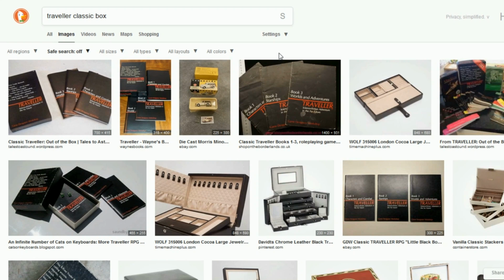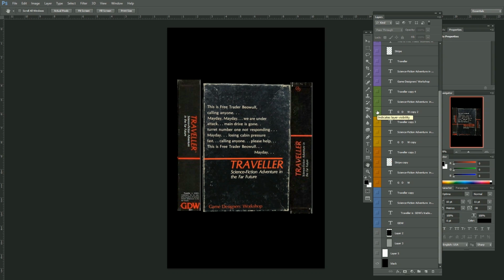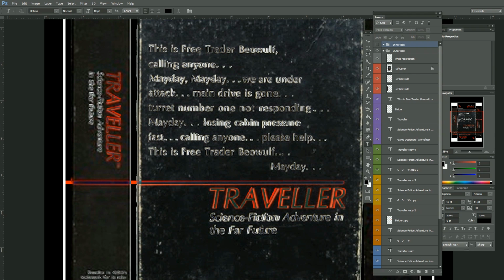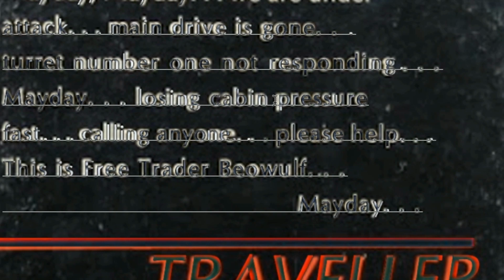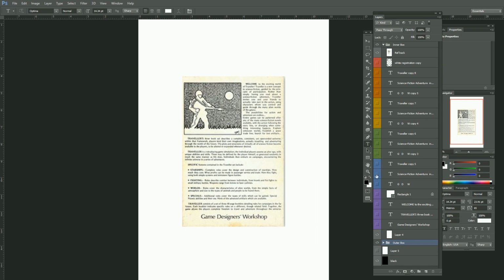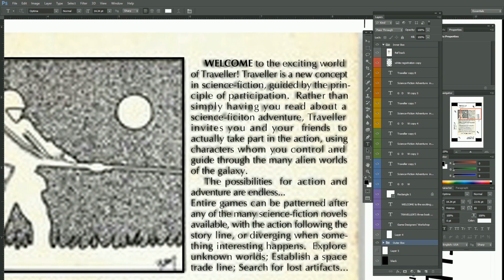Crafting a Traveller Little Black Box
Recreate a classic role playing game box with this demonstration on how I created and assembled my 1977 Traveller Little Black Box.